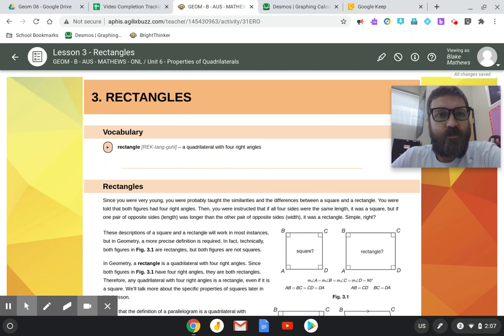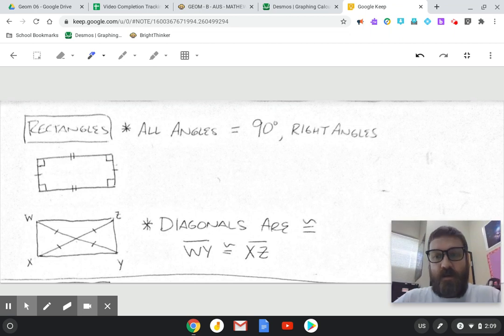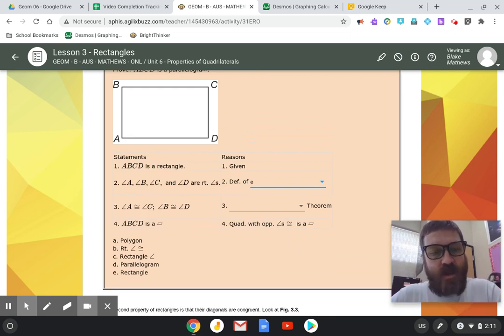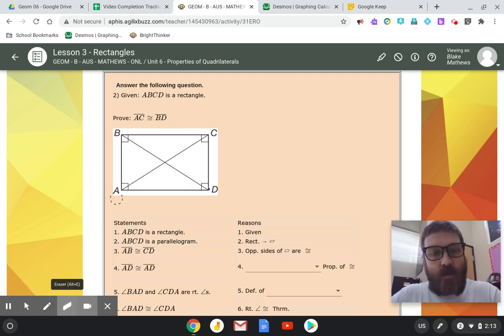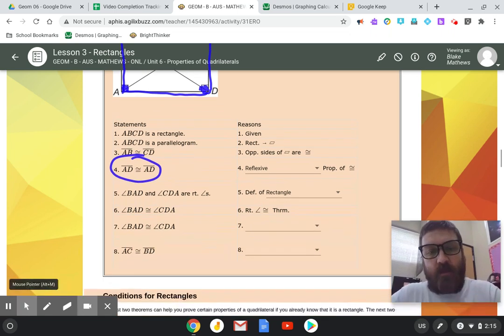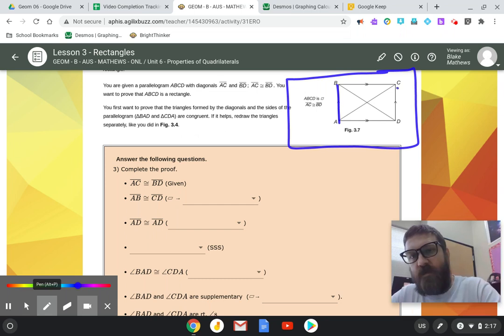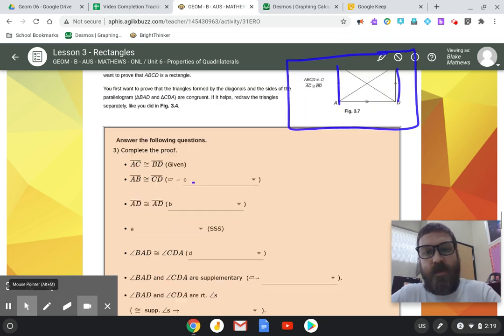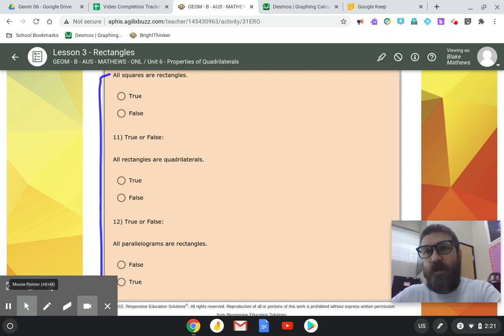Geometry Unit 6 Lesson 3